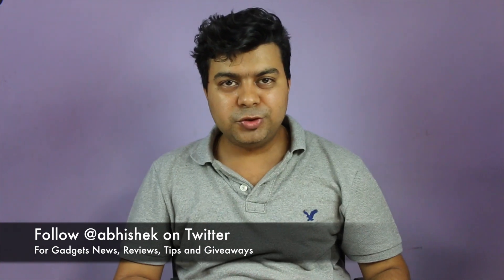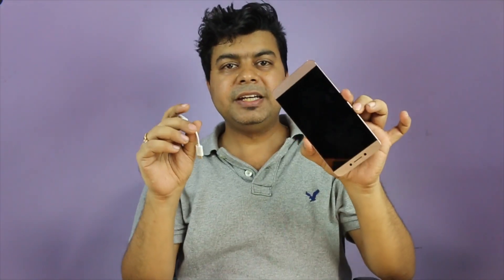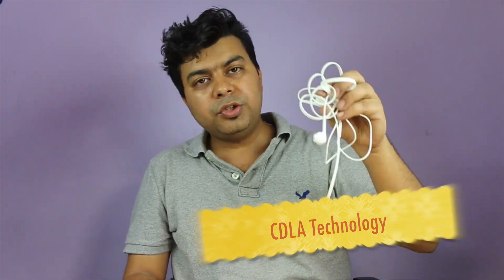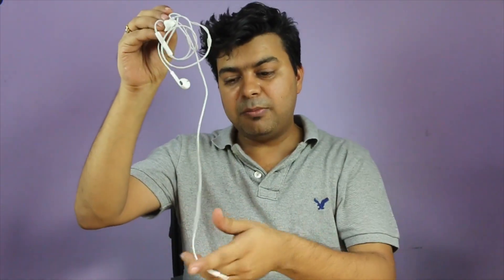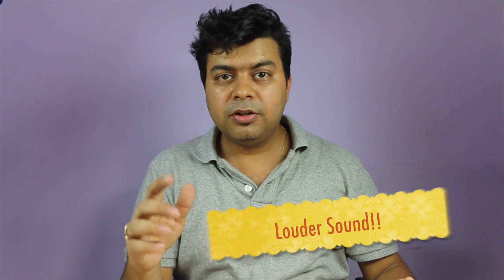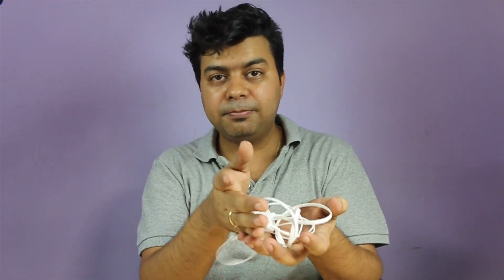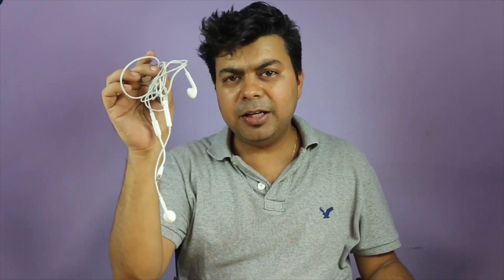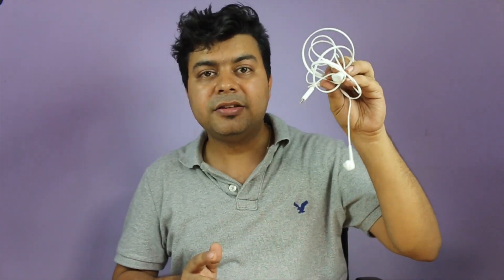LeEco USB C Headphones VS Apple Ear Pods Comparison Used with Le 2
4. India Rank

5. Follow Abhishek

You Can Follow Us on Following Platforms